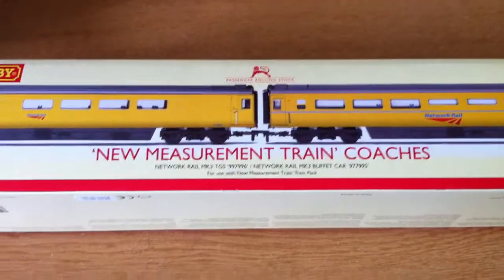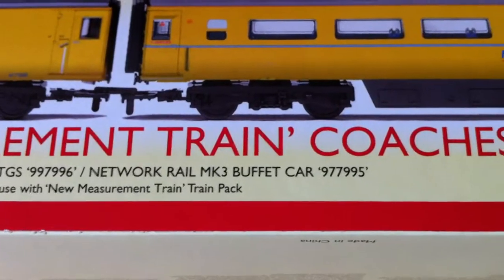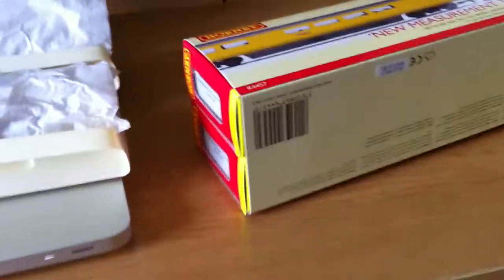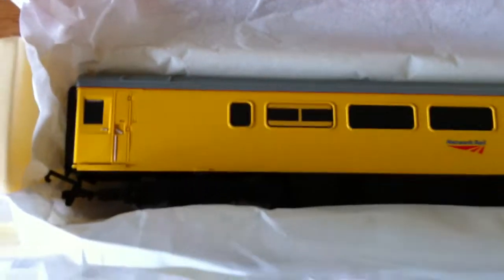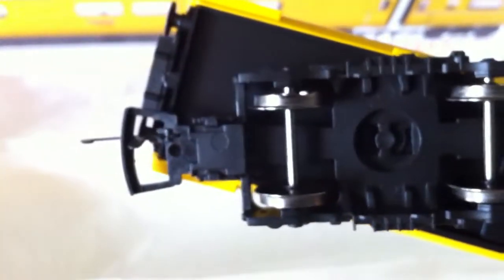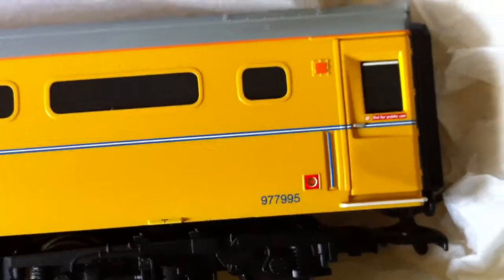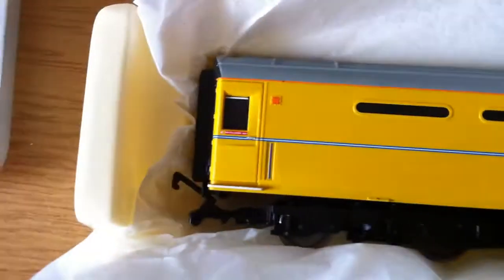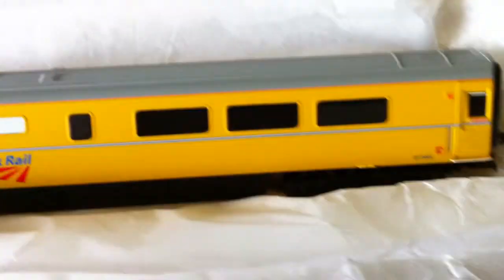Hornby R4457 New Measurement Train NMT MK3 Coach Pack for HST Review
A quick review of the new Hornby R4457 coach pack for the New Measurement Train, I got the email on the 3rd of October to say they were now in stock, not sure of the release date for the power & dummy cars and if they will be making any other coaches, hope you like! Any questions please ask!